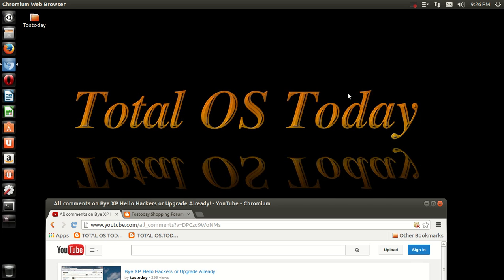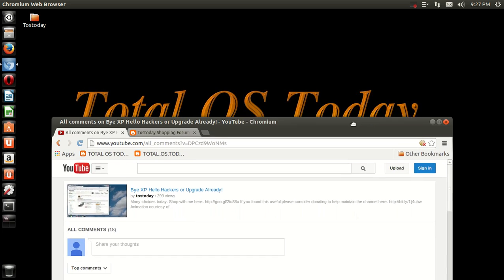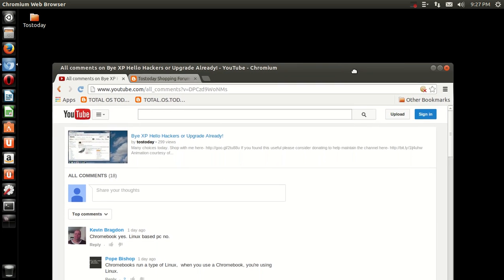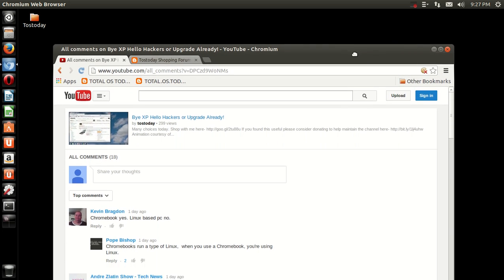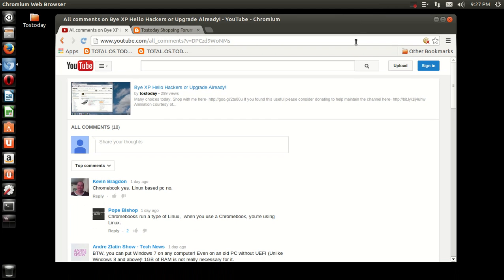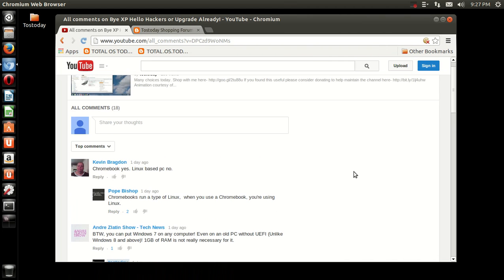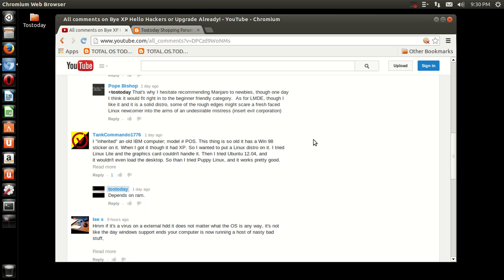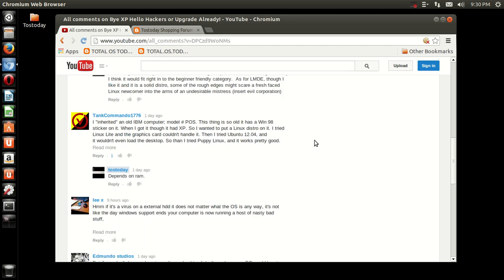Comments Corner Bye XP Hello Hackers